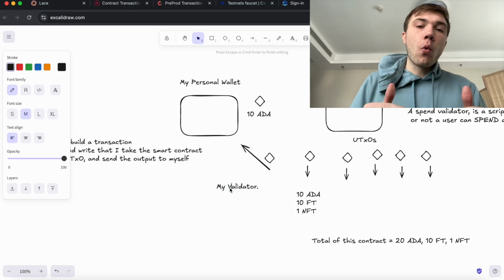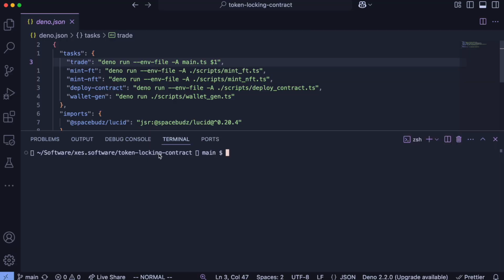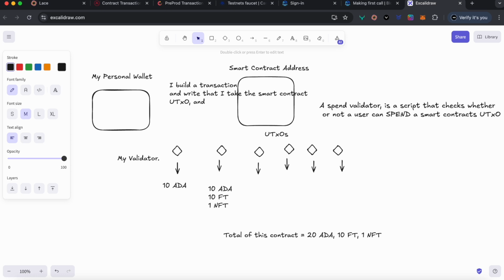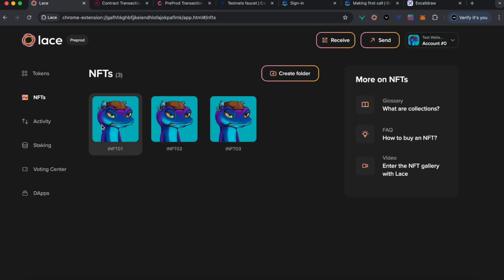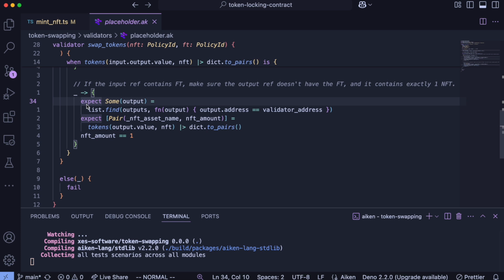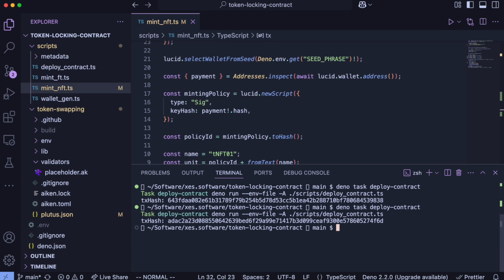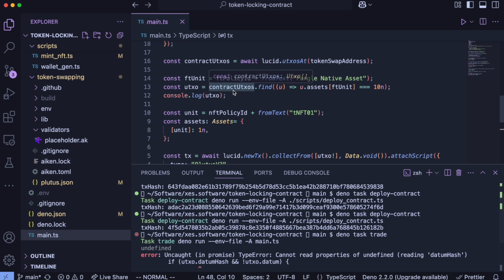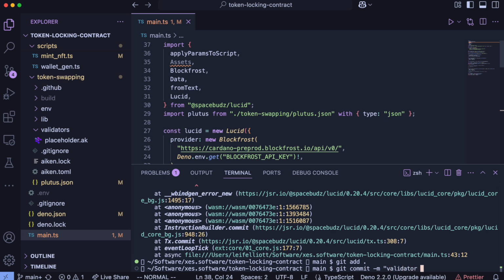Learn Cardano Smart Contract Development (Token Swapping Contract)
Learn how to develop on top of the Cardano blockchain with a demo project that can be found at this repository